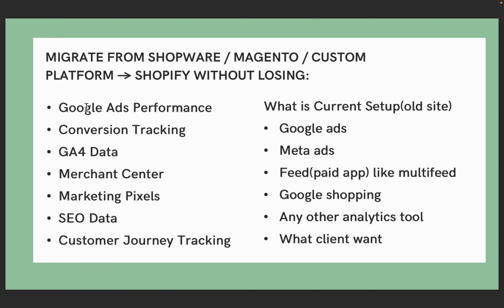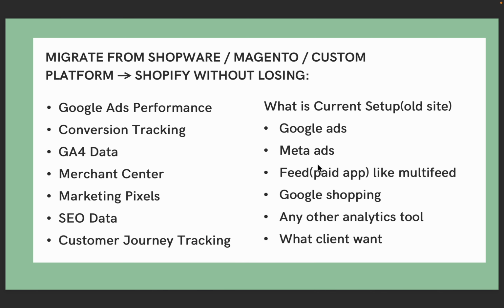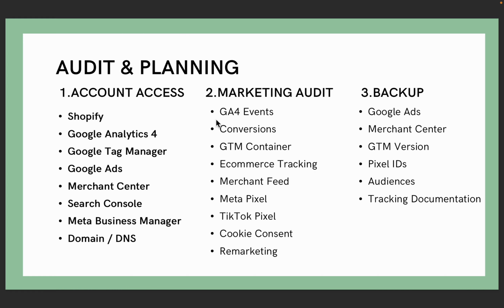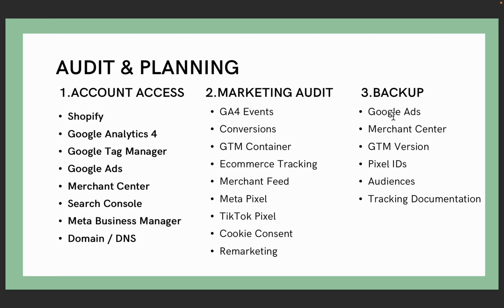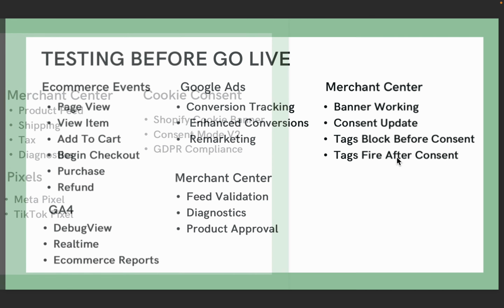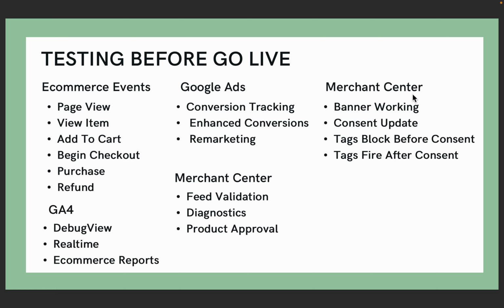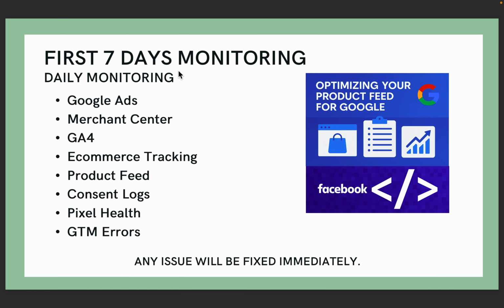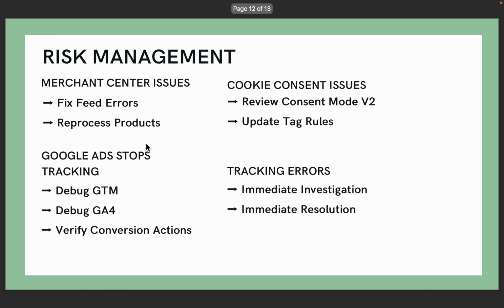Shopify Migration Guide: Move from Magento, Shopware & WooCommerce to Shopify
🚀 Welcome to the Complete Shopify Migration Tutorial!

Are you planning to move your online store from Shopware, Magento, or WooCommerce to Shopify? This video walks you through the complete Shopify migration process, helping you transfer your store data safely while preserving SEO rankings, customer information, products, orders, and overall store performance.

Whether you're a store owner, developer, agency, or eCommerce manager, this guide will help you understand the key steps involved in a successful migration to Shopify.

💡 What You'll Learn:
✅ Why businesses migrate from Magento, Shopware, and WooCommerce to Shopify
✅ Planning a successful Shopify migration strategy
✅ Exporting and importing products, collections, and categories
✅ Migrating customers, orders, and historical data
✅ Preserving SEO rankings during migration
✅ Setting up 301 redirects correctly
✅ Migrating blogs, pages, and media files
✅ Shopify theme setup and customization
✅ Reconfiguring payment gateways and shipping settings
✅ Testing and quality assurance before launch
✅ Common migration mistakes and how to avoid them
✅ Post-migration SEO and performance optimization

🔥 Benefits of Migrating to Shopify:
✔ Easy store management
✔ Faster website performance
✔ Secure and reliable hosting
✔ Mobile-friendly shopping experience
✔ Access to thousands of apps and integrations
✔ Scalable infrastructure for growing businesses
✔ Simplified maintenance and updates

If you're considering moving your eCommerce store to Shopify, this tutorial will help ensure a smooth and successful transition with minimal downtime and maximum SEO retention.

📈 Perfect For:
• Shopify Store Owners
• WooCommerce Users
• Magento Store Owners
• Shopware Merchants
• eCommerce Agencies
• Digital Marketers
• Web Developers
• Business Owners Looking to Scale

🎯 Migration Platforms Covered:
➡ Magento to Shopify
➡ Adobe Commerce to Shopify
➡ WooCommerce to Shopify
➡ Shopware to Shopify
➡ Custom eCommerce Platform to Shopify